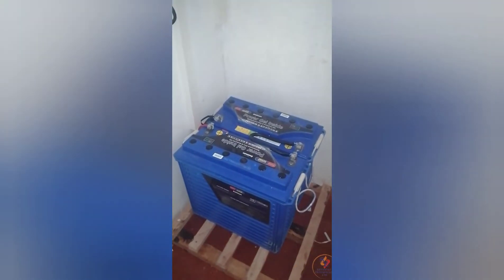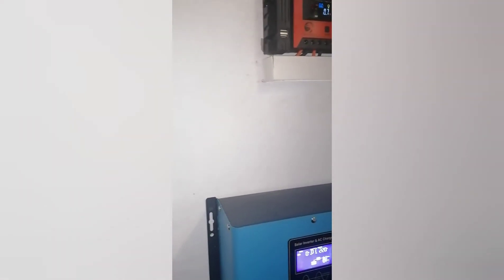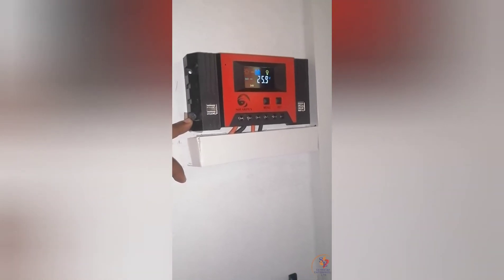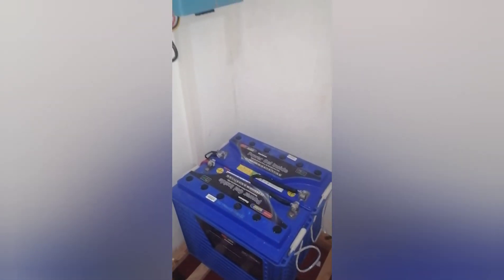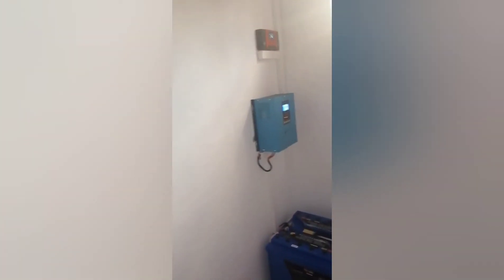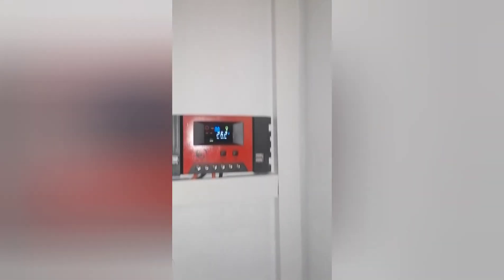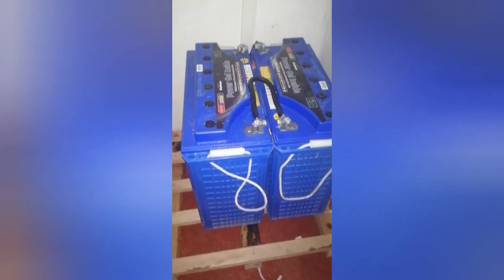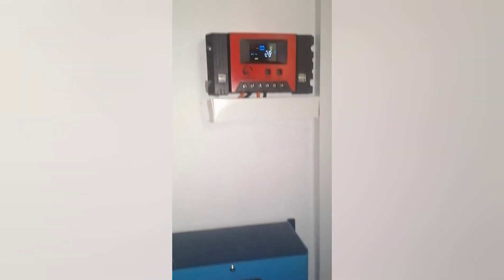Short preview of a 1.5 KVA solar power system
1.5KVA Solar Solution installed by Sethstar Solar Solutions in Embu